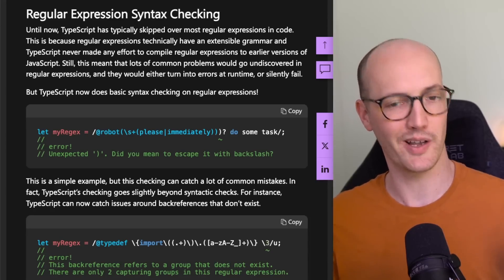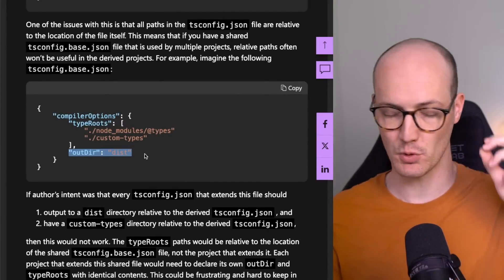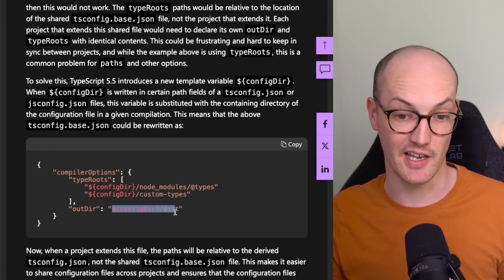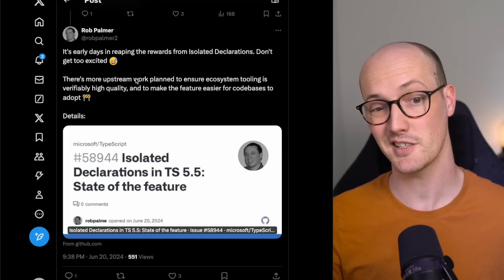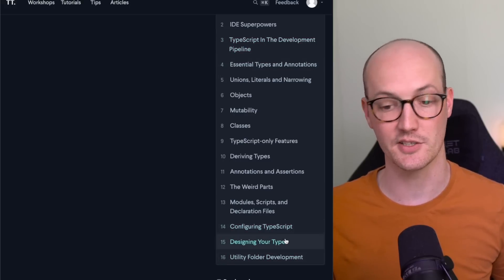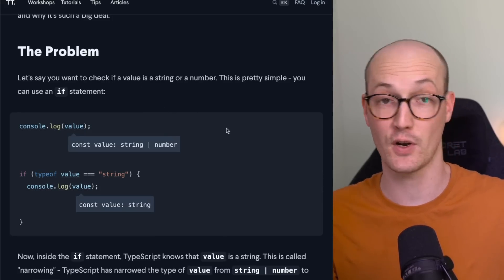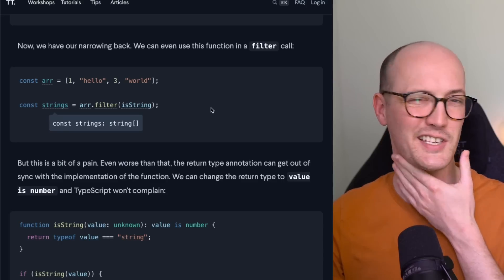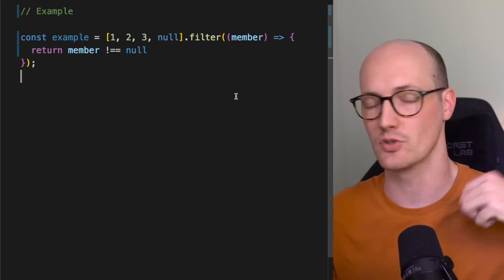TypeScript 5.5 is a BANGER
0:00 Intro
0:12 Regex Checking
1:08 ${configDir}
2:23 isolatedDeclarations
4:35 My book!
5:33 Type Predicate Inference
8:17 Final Stuff